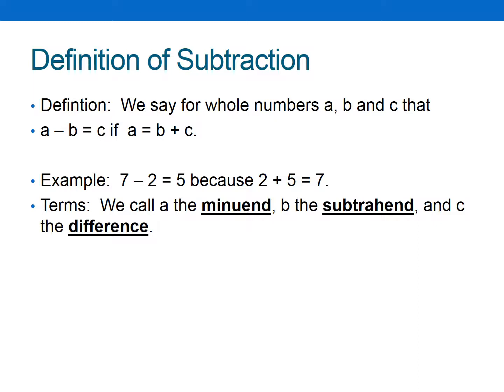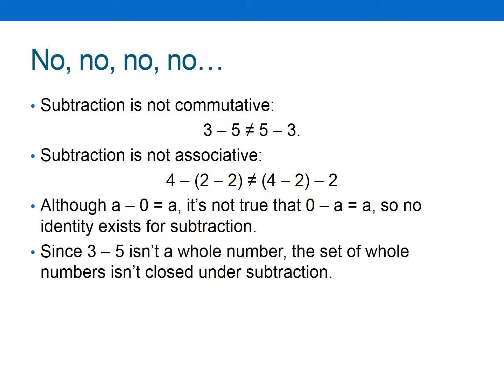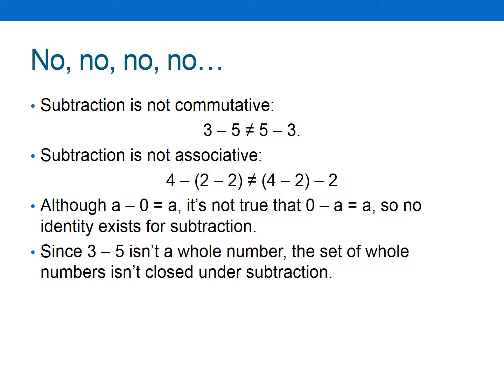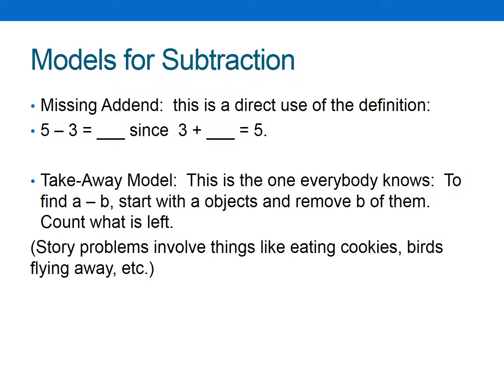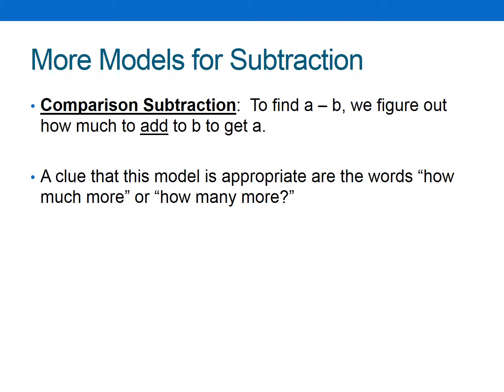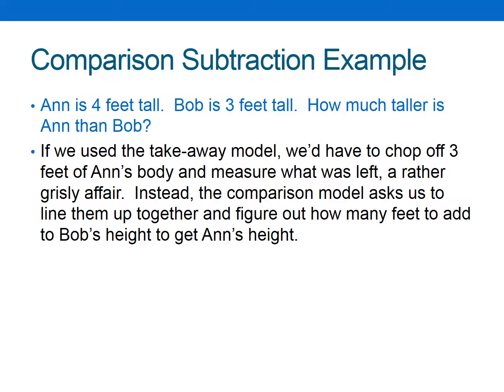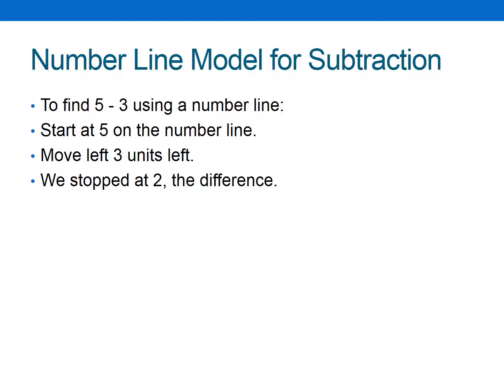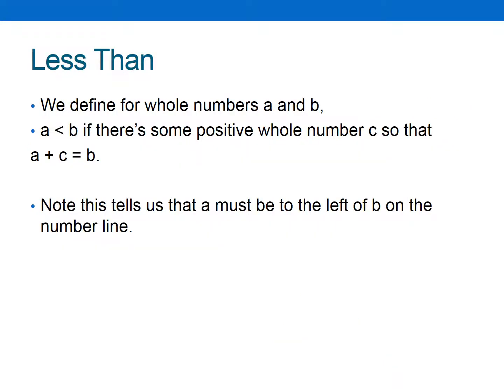Addition and Subtraction of Whole Numbers Part II